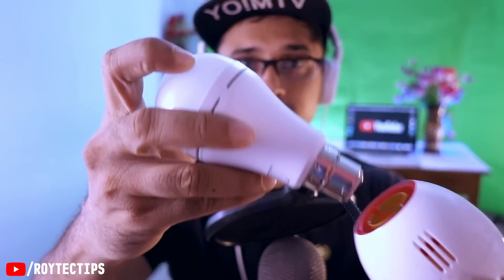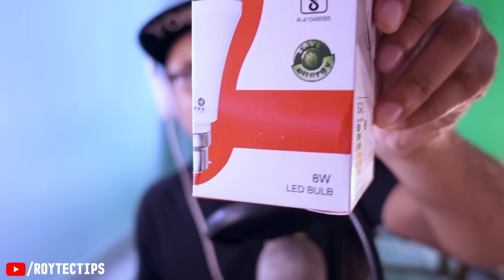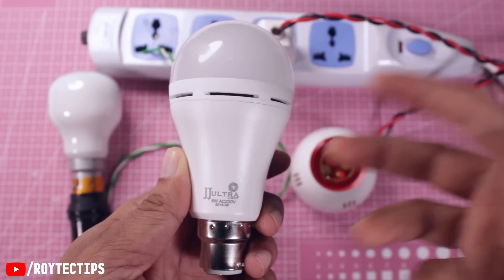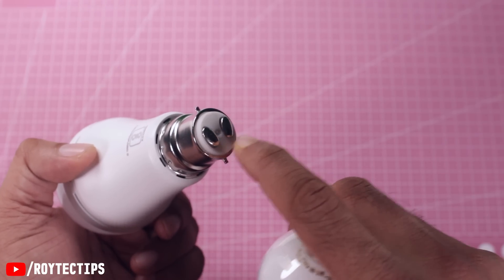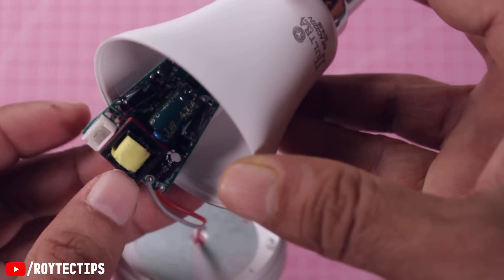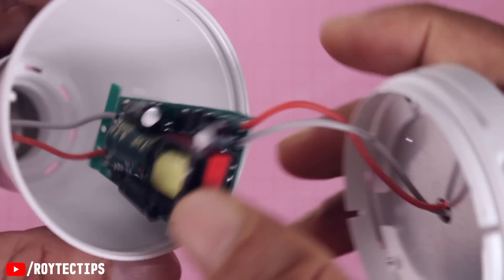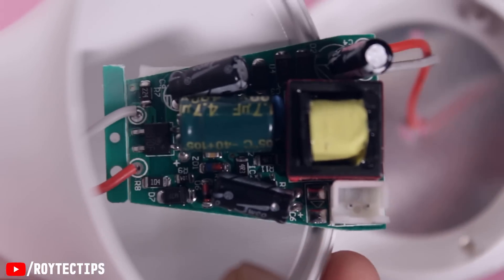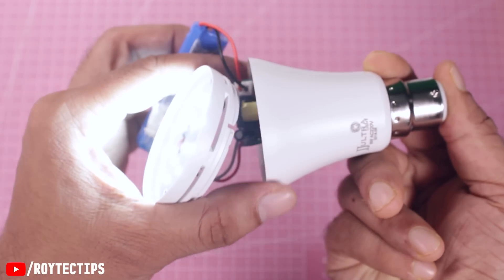Human Powered LED Bulb 😱😱😱